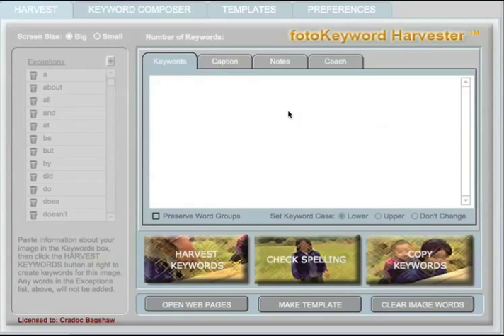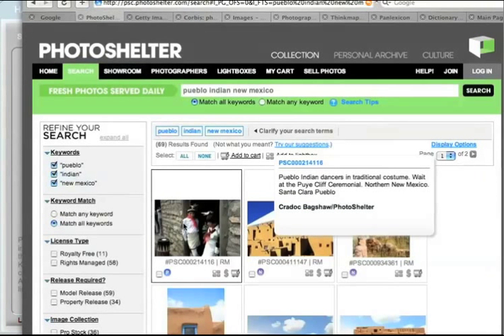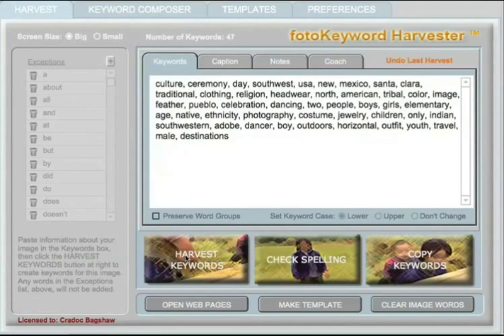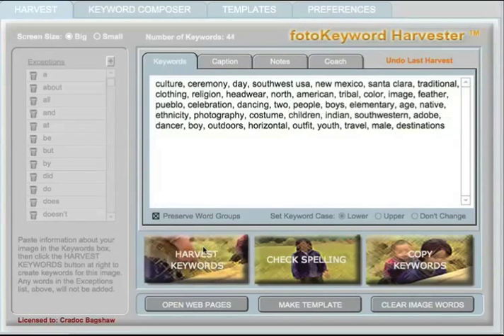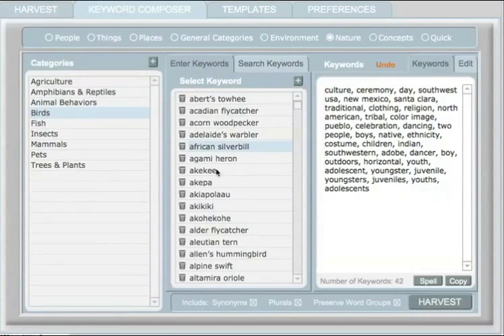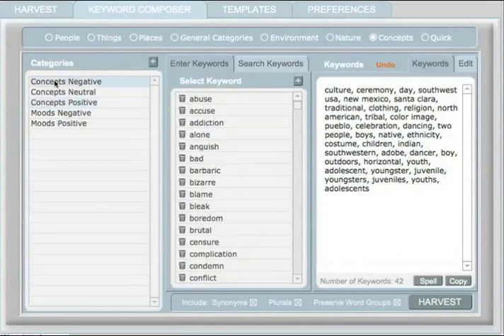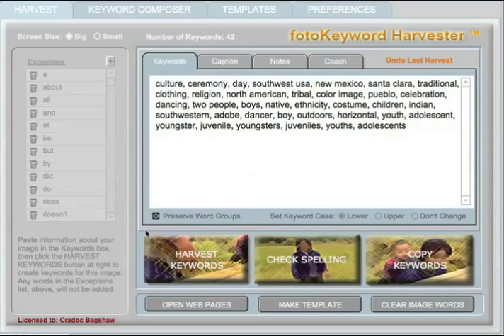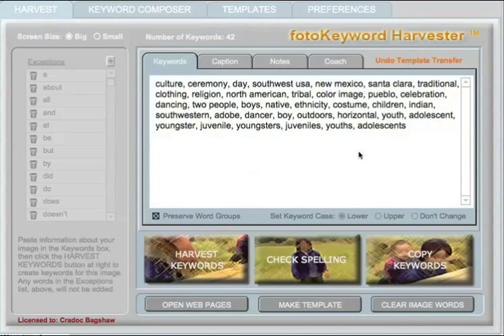Get your images found online! fotoKeyword Harvester - Accelerated Photo Keyword Software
Get found online!

The fotoKeyword Harvester speeds up the process of keywording your photos and images. It saves you time, and it improves the quality of your image keywords. More people will find you and your work!

You don't need to repeat unnecessary tasks over and over again. Our keywording tool helps you to streamline your process so that you spend more time creating the image than you do managing it online.

Not only that, when you use the fotoKeyword Harvester to keyword images, you'll get help learning the language of keywording with our built-in keywording coach.

Curious about our expertise? Check out our keywording articles on our website!